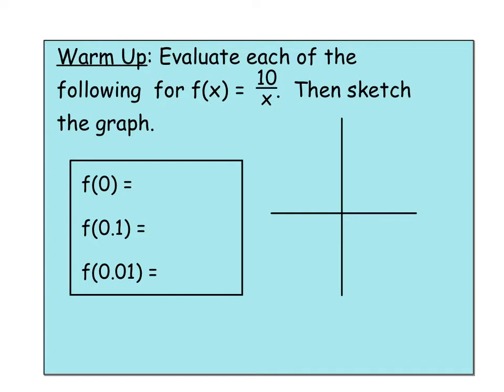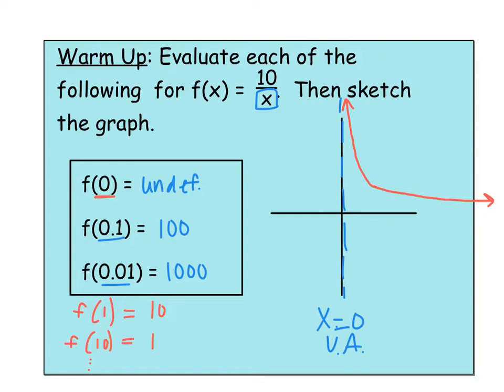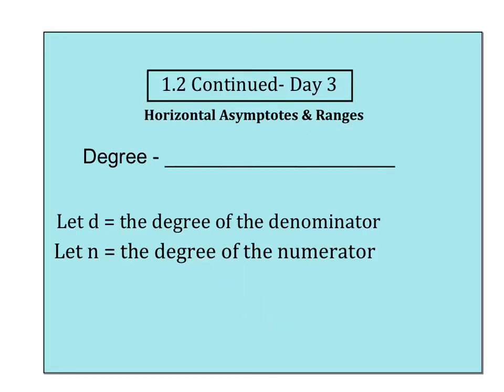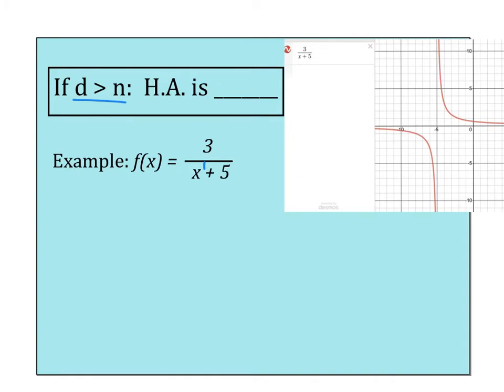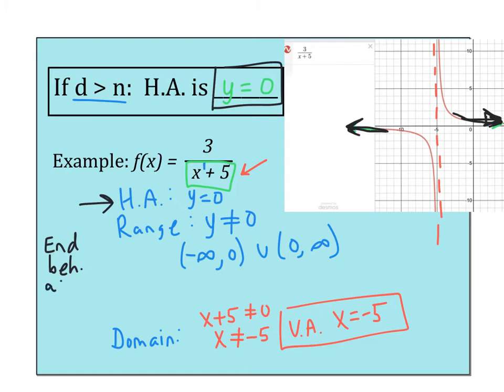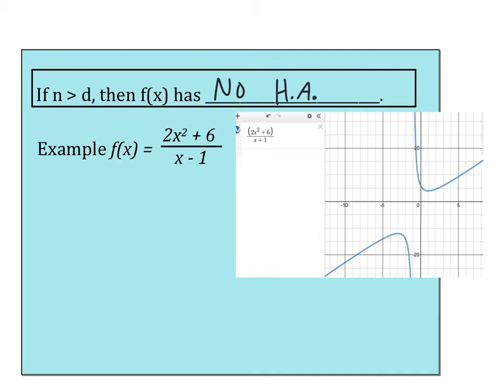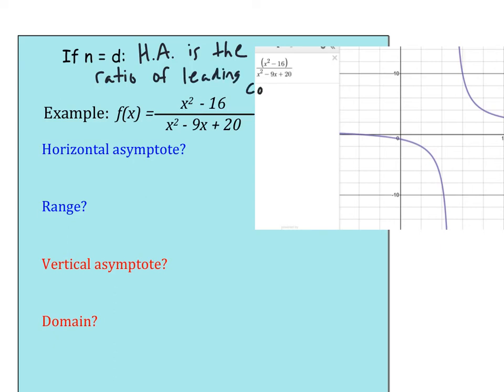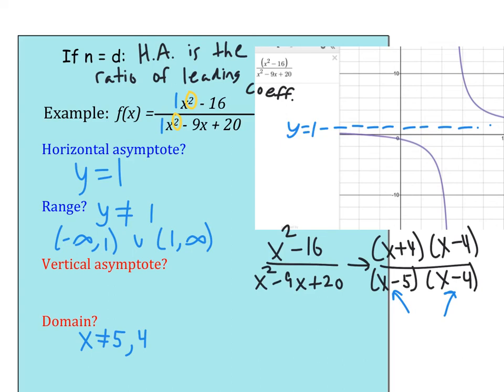PC 1.2 Part III More with Rational Functions